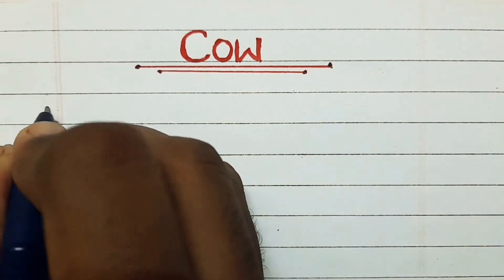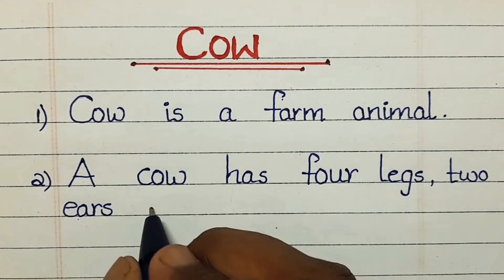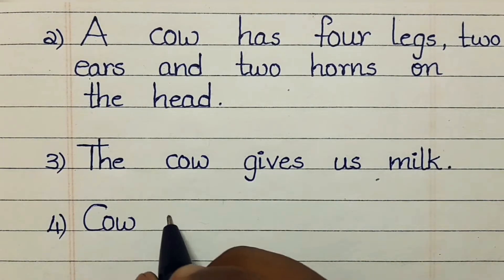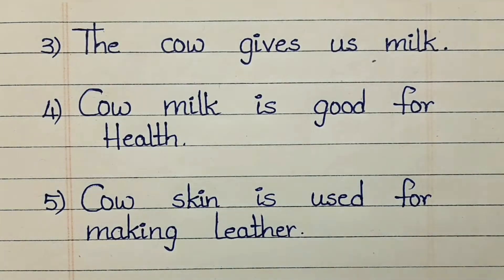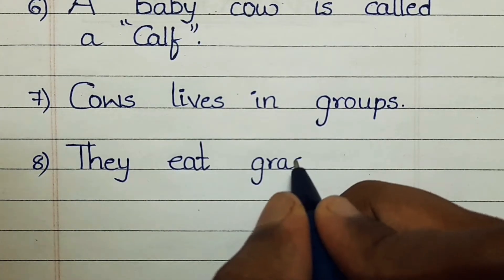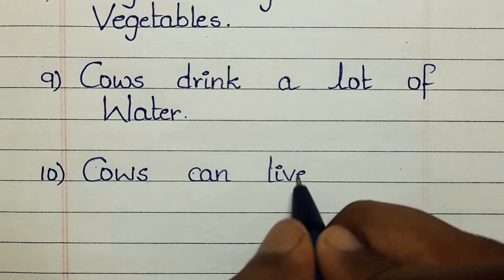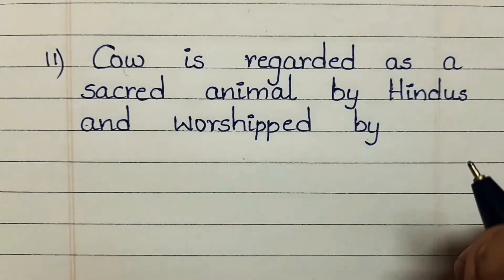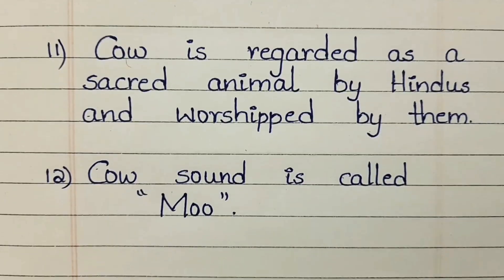Simple essay on COW with easy points for children and students in English